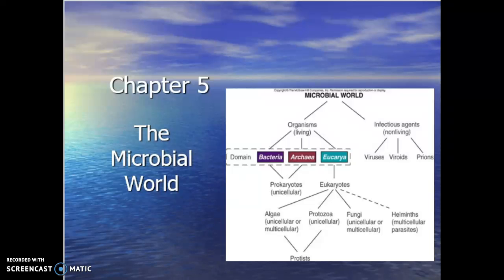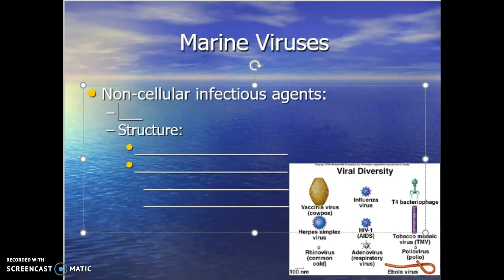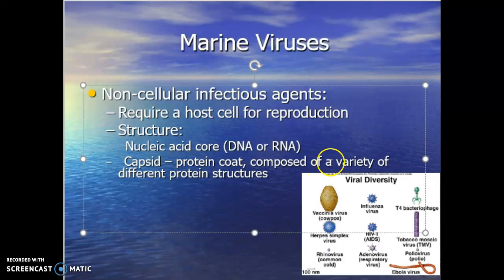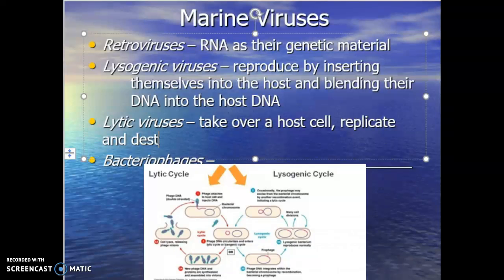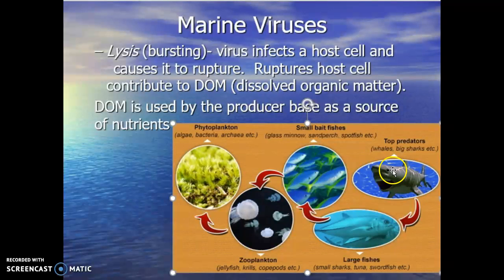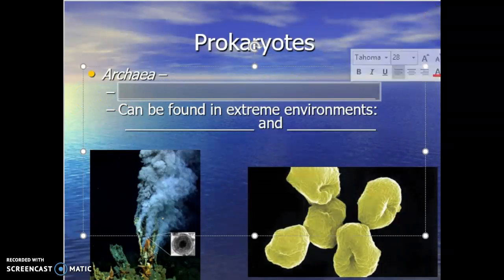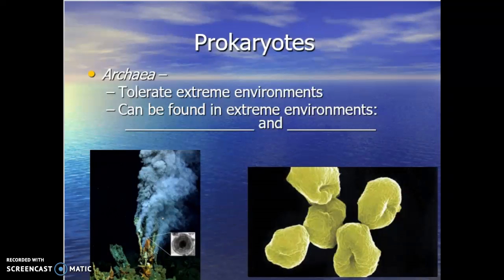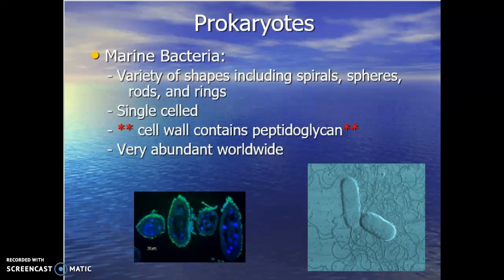The Microbial World Part 1